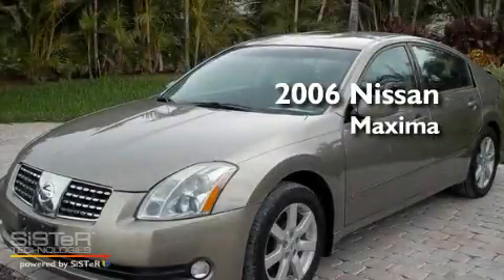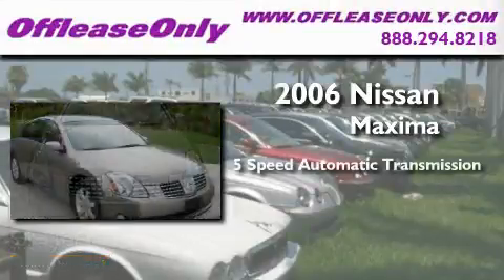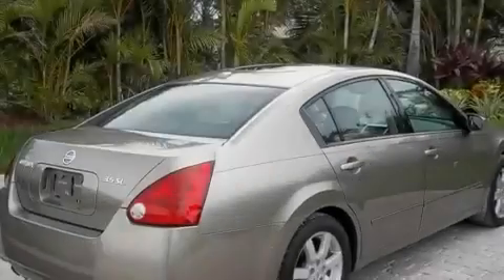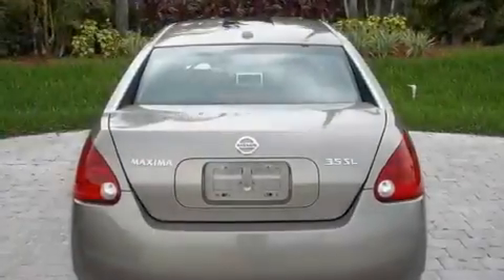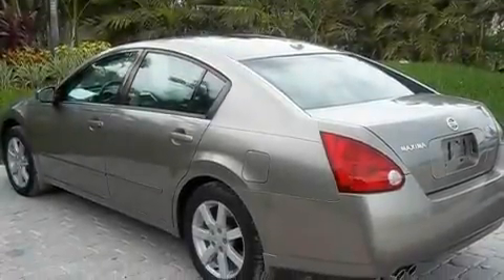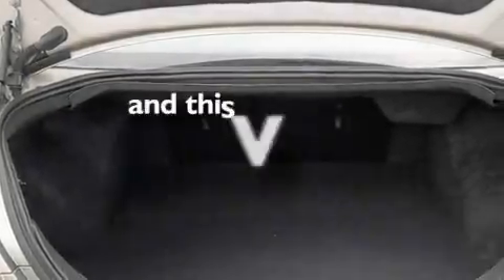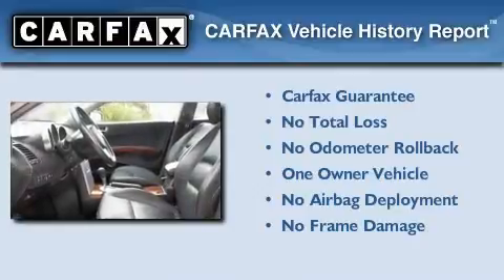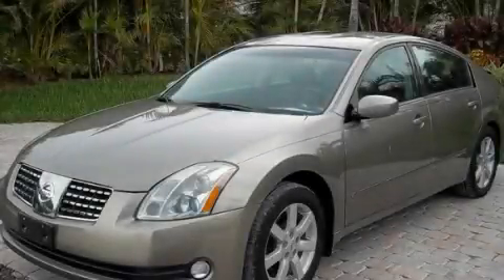Preowned 2006 Nissan Maxima Lake Worth FL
Year: 2006
 Make: Nissan
 Model: Maxima
 Engine: Gas V6 3.5L/214
 Trans.: Automatic
 Exterior: Spirited Bronze Pearl
 Miles: 21,804
 Interior: Black
 Stock: 19385

 2006 Nissan Maxima Lake Worth FL